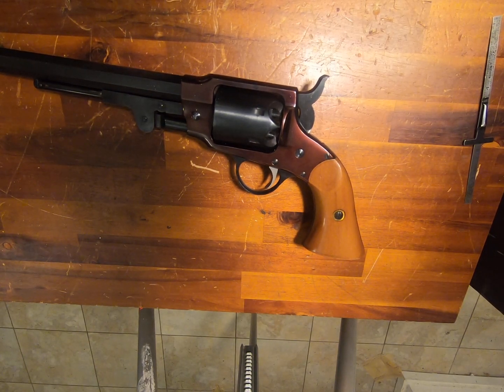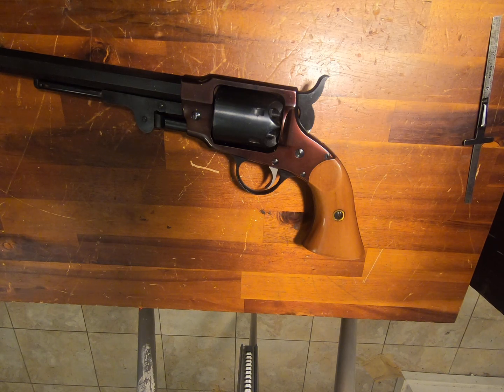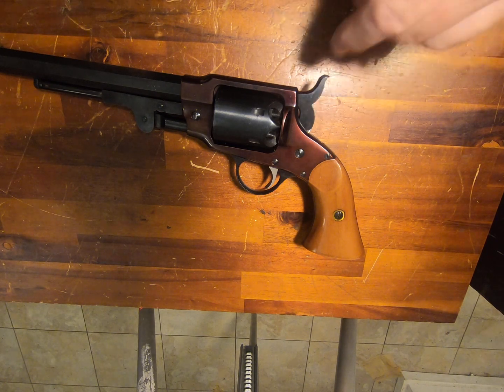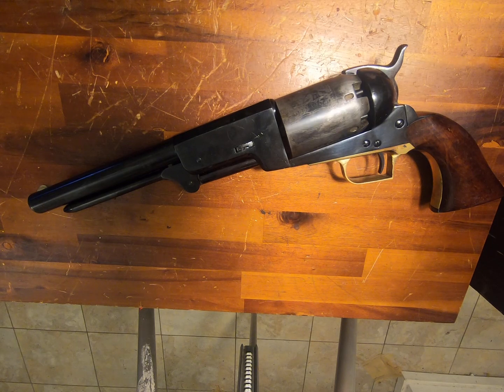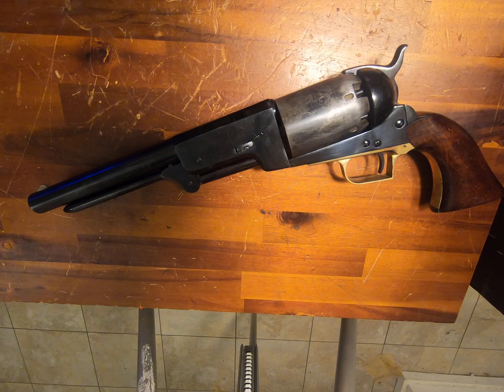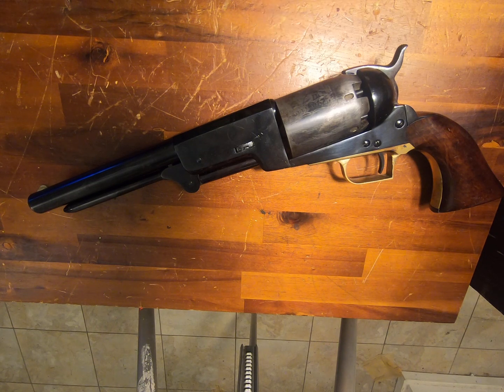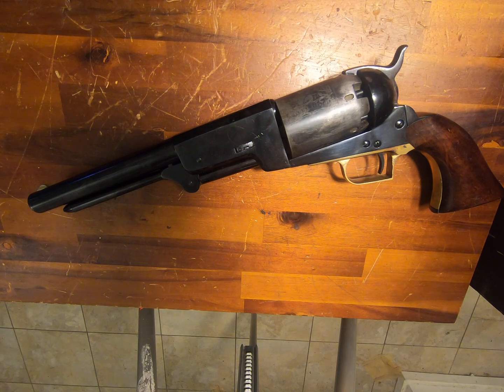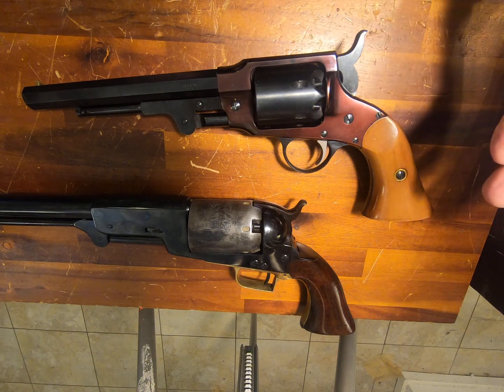Spencer and Davis Euroarms replica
also, this is Blackie Thomas' first video on his Rogers and Spencer.  Look around his channel, he has several more